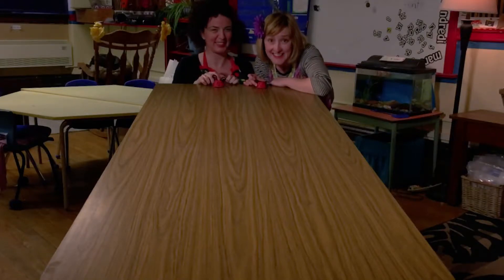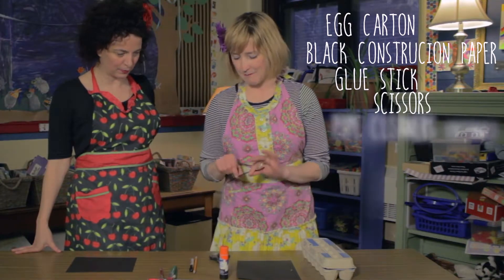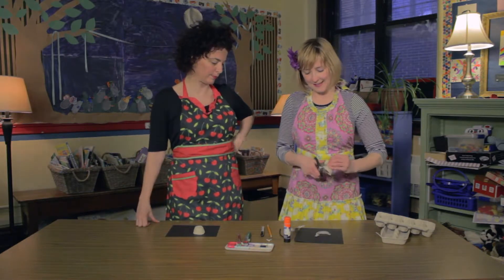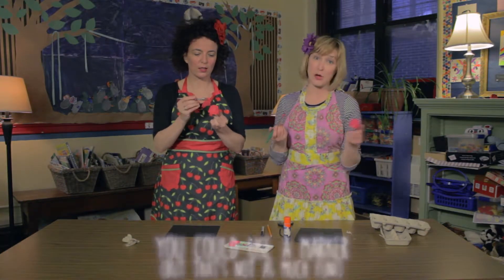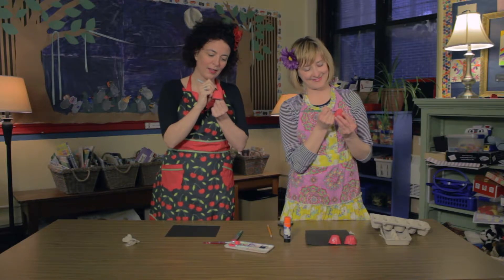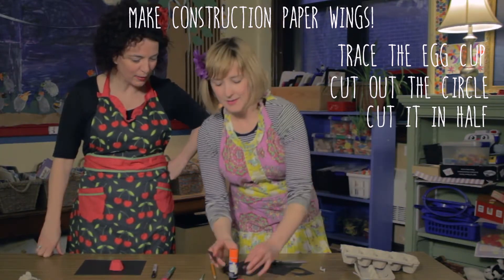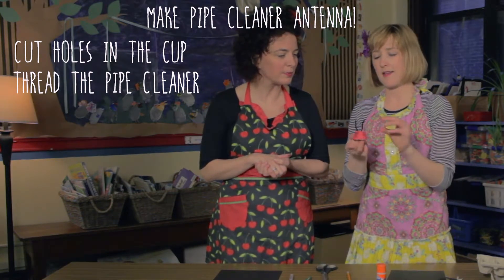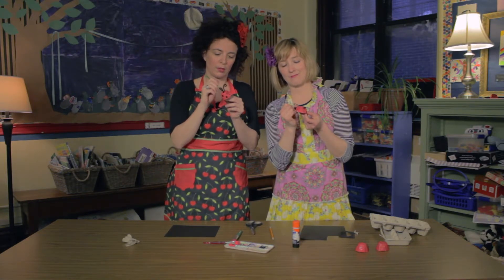Be an Arty Pants with The Swinging Belles: Ladybug Races!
Have you ever had a ladybug race? Join The Swinging Belles as they show you how to make your own ladybugs and then race them with your friends! Be an Arty Pants with The Swinging Belles!